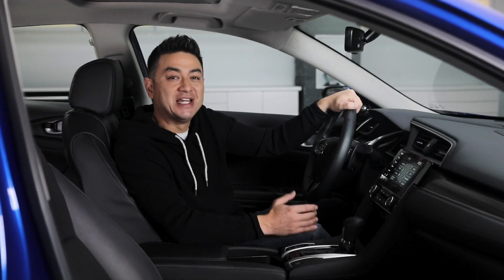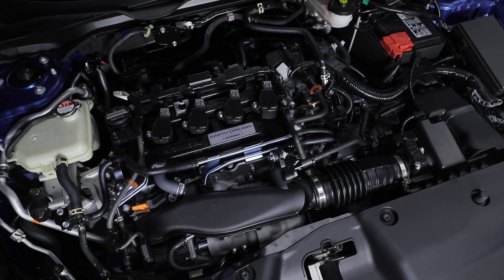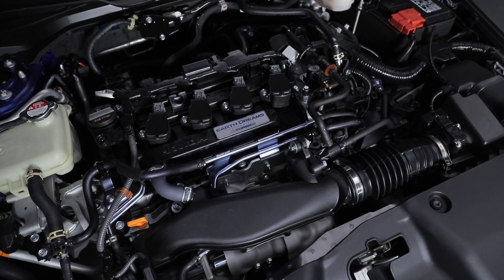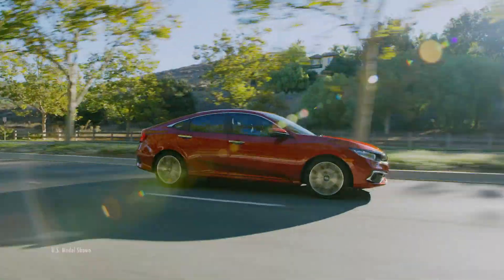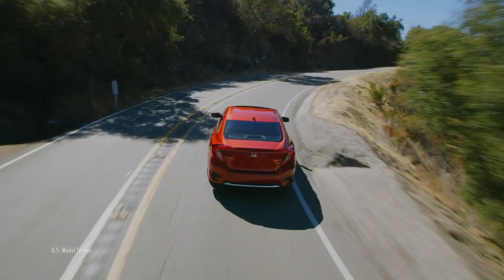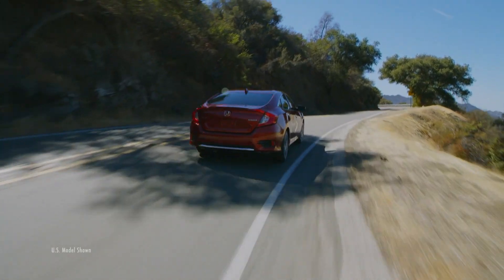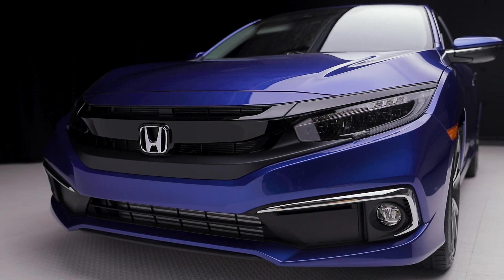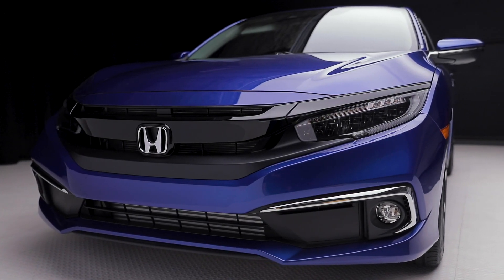2019 Civic Sedan Touring CVT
Enjoy a smoother drive and improved fuel economy with the 2019 Civic Sedan Touring CVT.